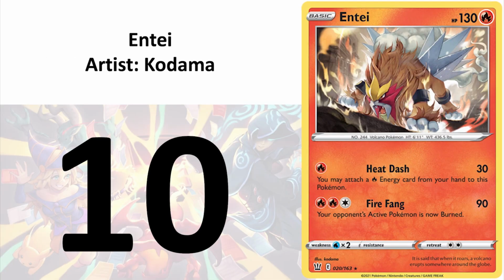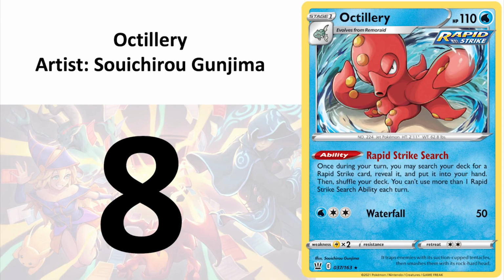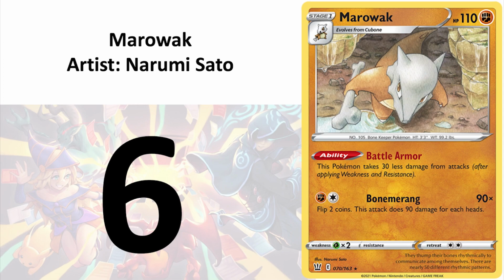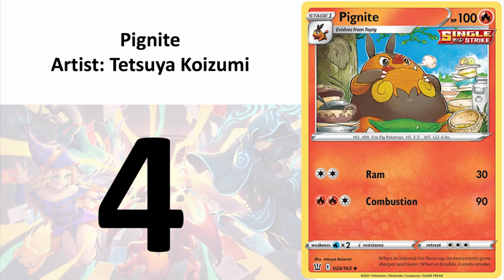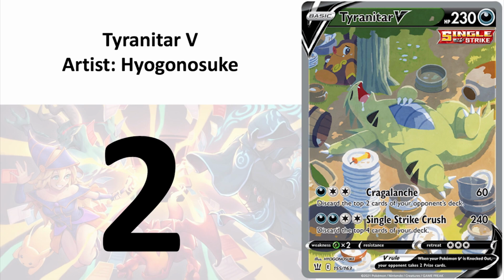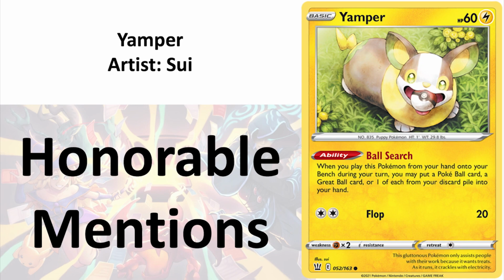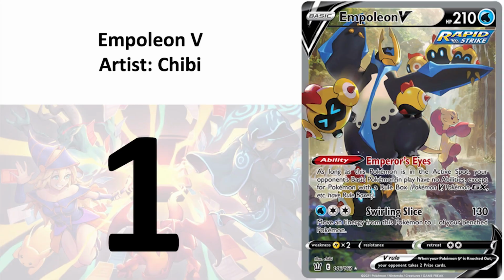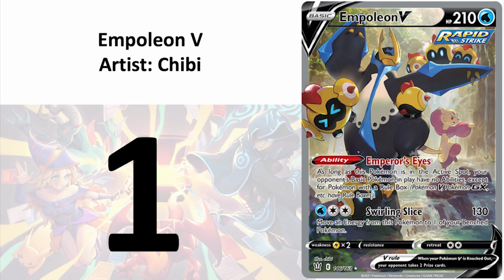Top 10 Most Beautiful Cards of Pokemon Battle Styles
Today, I will be doing a review of the top 10 most beautiful cards in Pokemon Battle Styles. This set is a compete revelation after the disaster that was Champion's Path. The art is amazing and all the cards in the top 10 were deserving. (Something I cannot say for Champion's Path)

The top 10 cards are ranked according to concept and quality of artwork.

Do you realise there are thousands of different TCGs on the market and new sets are being released on an almost daily basis? Is it possible to collect them all?

Join me as I navigate picturesque landscapes, ferocious monsters, nefarious aliens, hellish demons, and gigantic robots in search of powerful spells, priceless treasures and mostly importantly, cute bouncy waifus.

Pandora's box is dedicated to exploring all types of collectable trading card games including, but not limited to:
Pokemon
Magic the Gathering
Yugioh
Vanguard
Bushiroad
Battle Spirits
Flesh and Blood
Final Fantasy
Dragon Ball